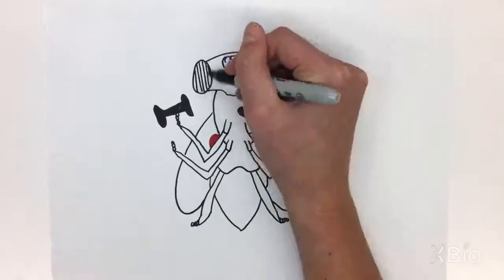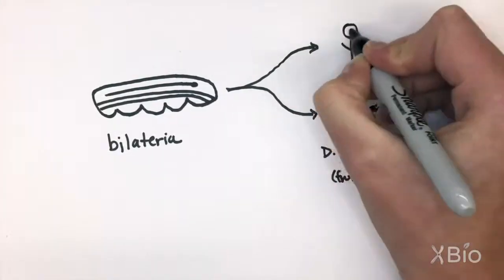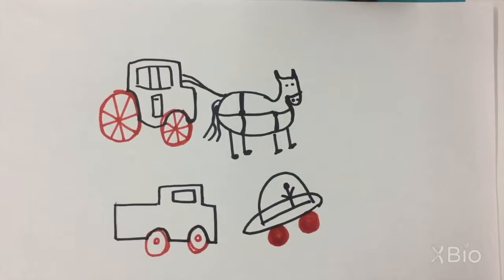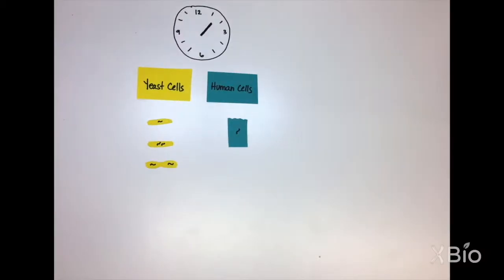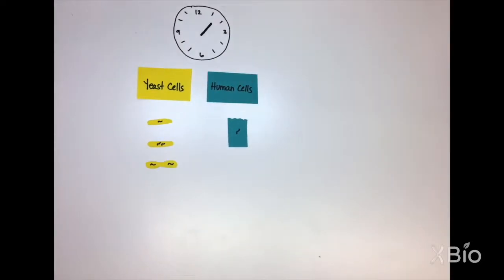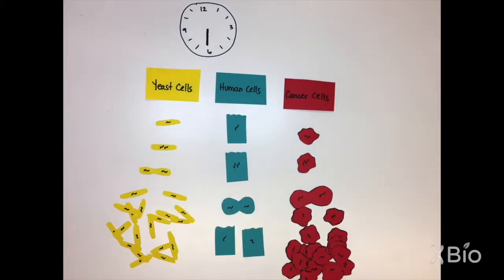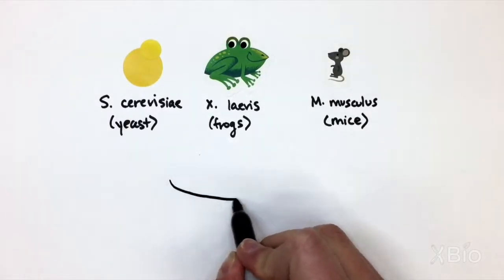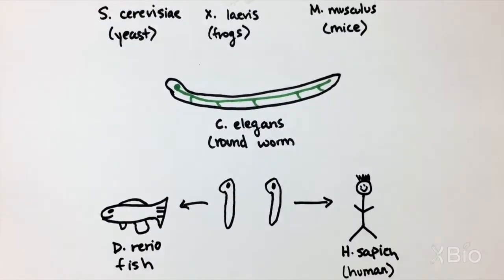What are Model Organisms?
Scientists use certain model organisms to understand processes that are widespread in many forms of life, including humans.  This video explains why yeast is useful for understanding cell division, fish for development, and worms and flies for neurobiology. To explore more biology terms and concepts, see the Bio-Dictionary in The Explorer’s Guide to Biology